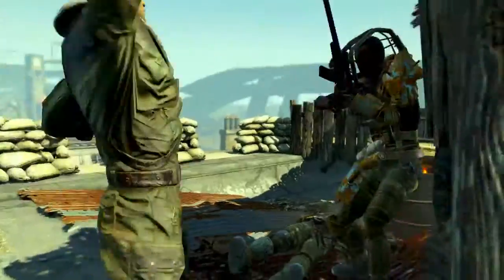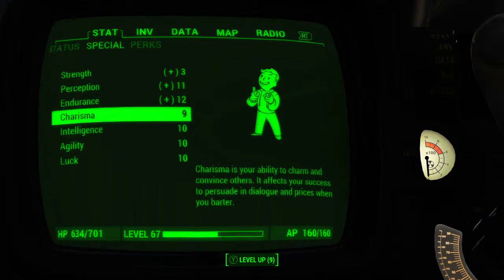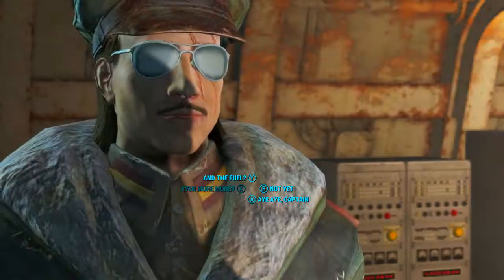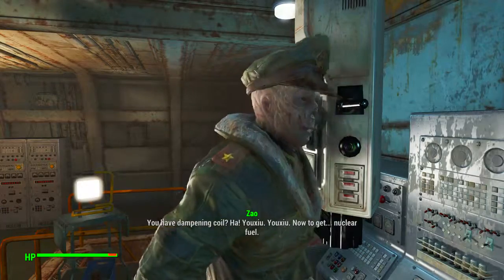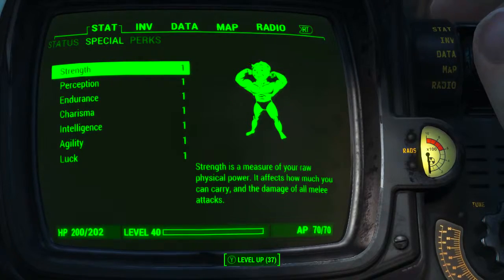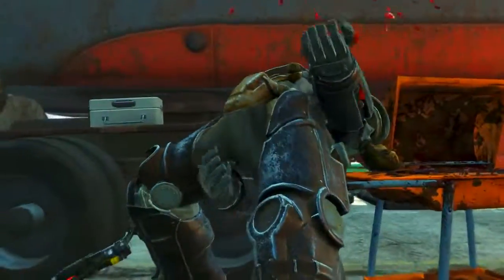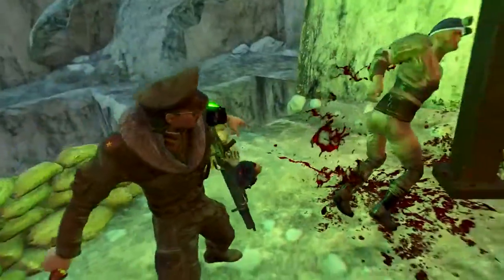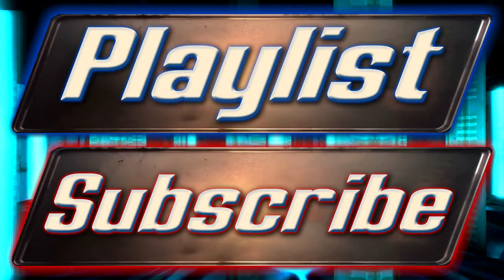Fallout 4 Zao s Sword Unique Weapon Guide